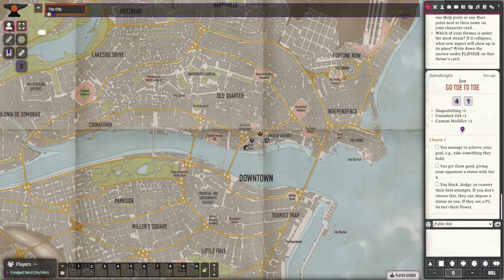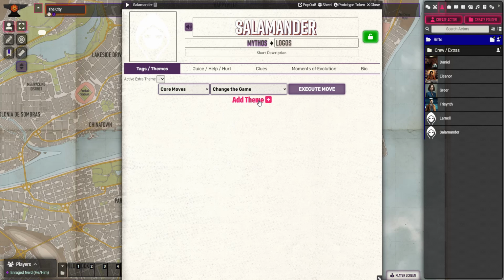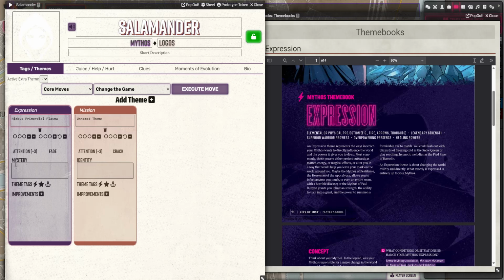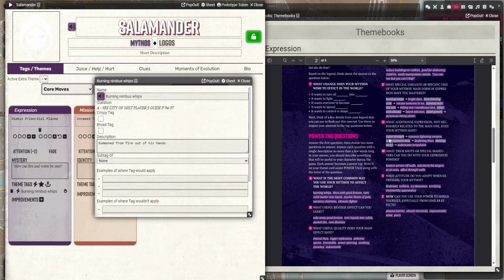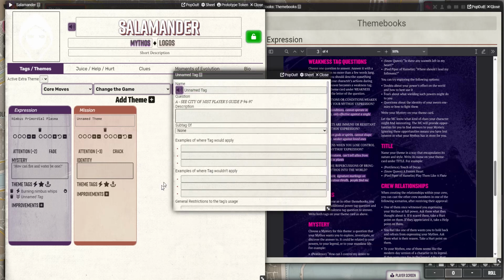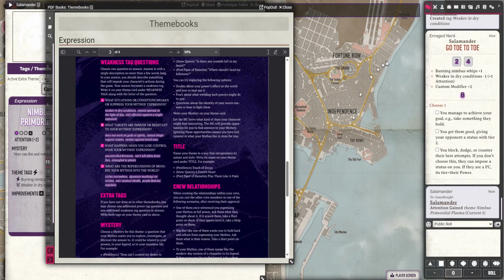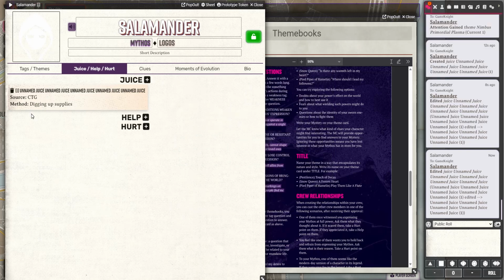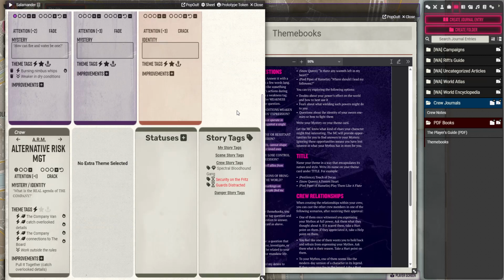Creatinng a Character for City of Mist in FoundryVTT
For my Nights of Payne Town campaign, this video explains to new players how to create their character sheet in Foundry VTT.